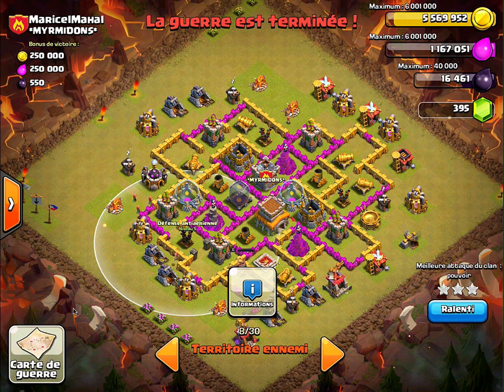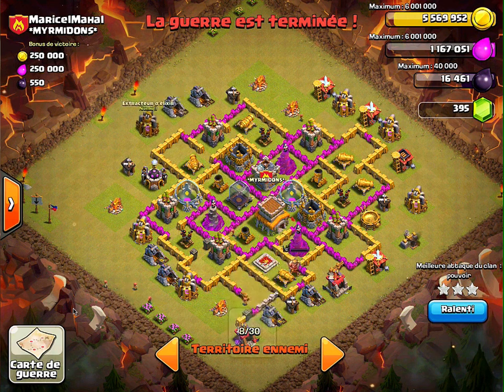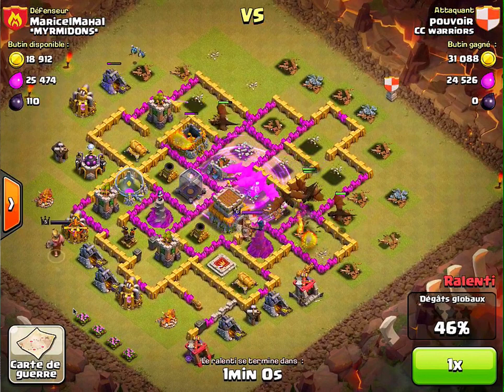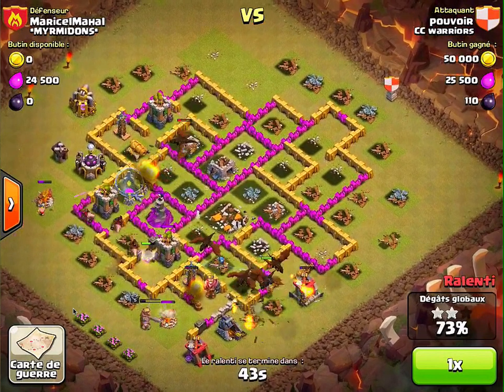Dragons And Minions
Here's an attack style I've been playing with to improve on the mass Dragon attack. Dragons wander and we really want them targeting the centre of the base ... that's where the Minions come in.